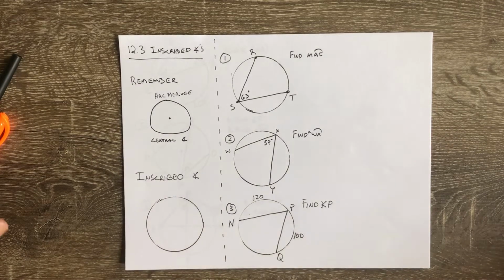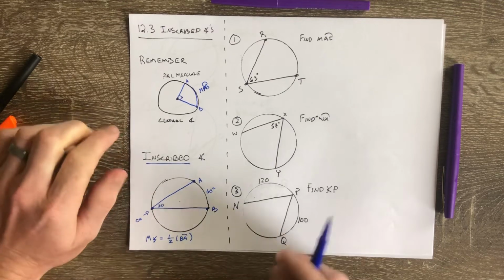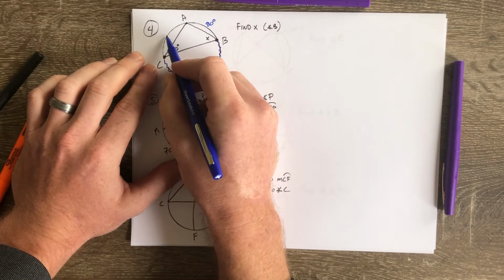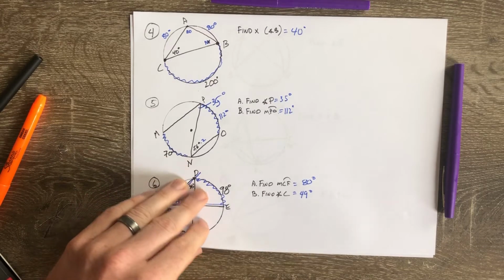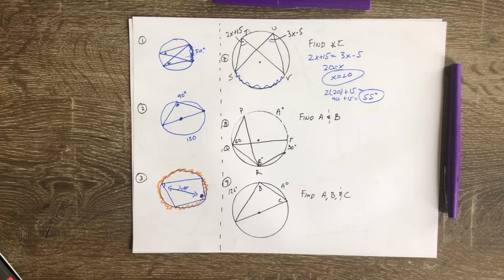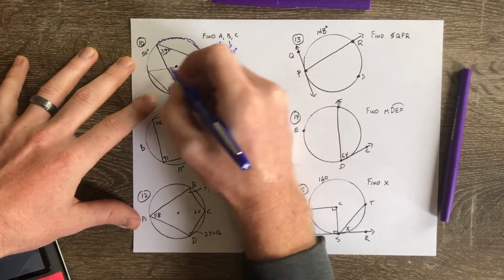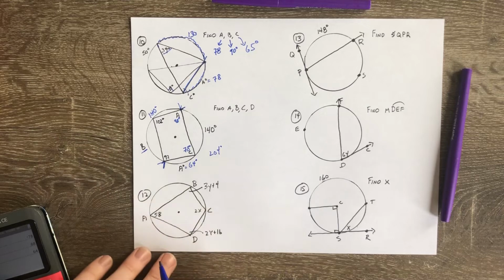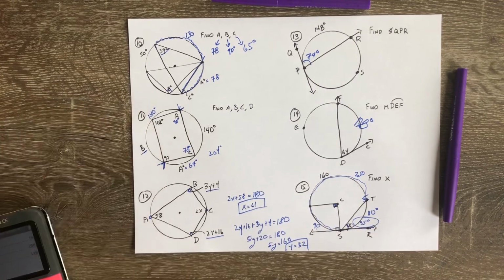12.3 inscribed angles